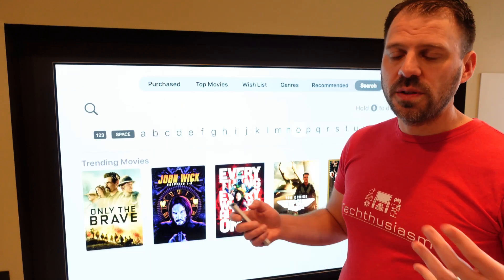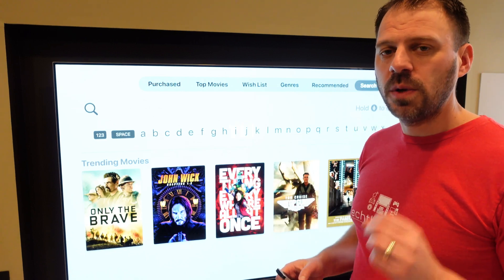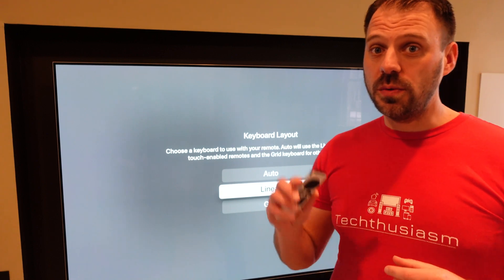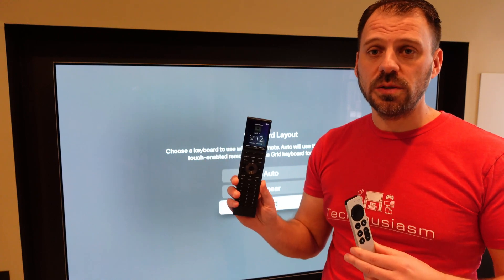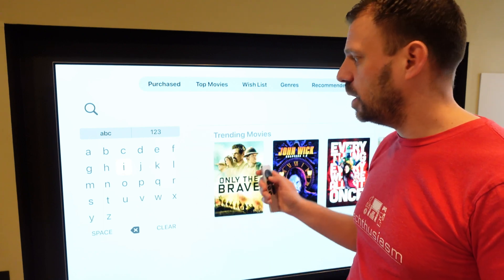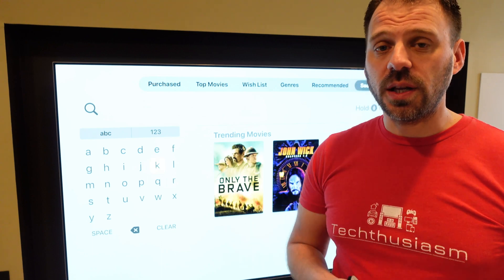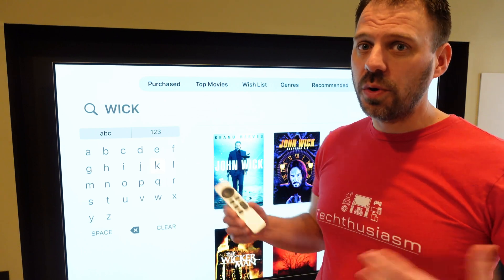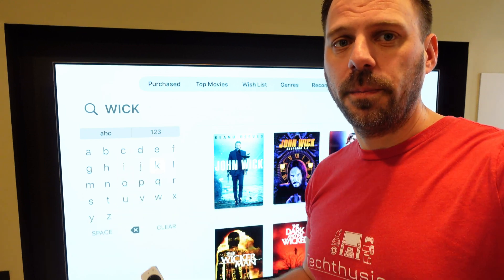Apple TV 4K Setup the On-Screen Keyboard & Search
In this Apple TV how to series video, I'm talking about how to better use our Apple TV on-screen keyboard and search options by changing the keyboard layout. The default layout, I find, is not the best way to operate the on-screen keyboard.

Apple TV 4K 3rd Gen 128GB with Ethernet
Apple TV 4K 3rd Gen 64GB